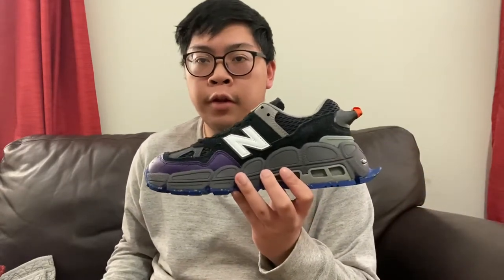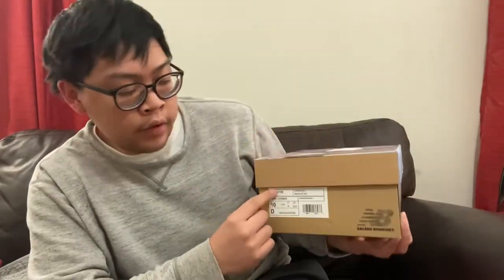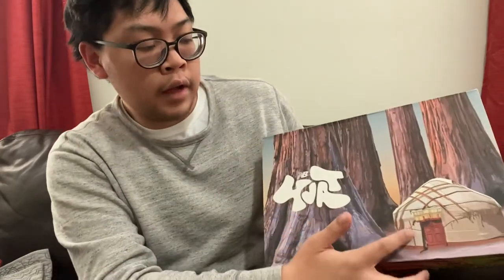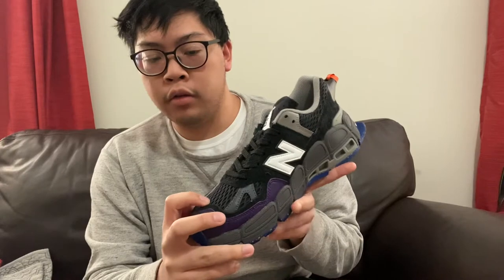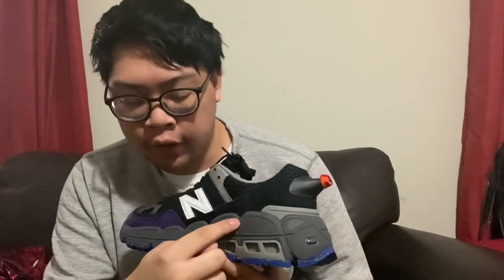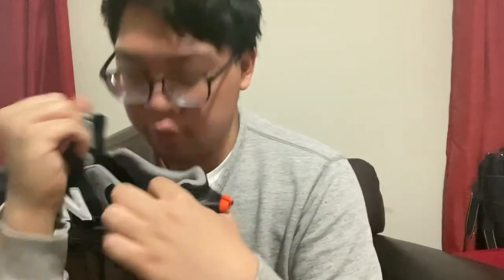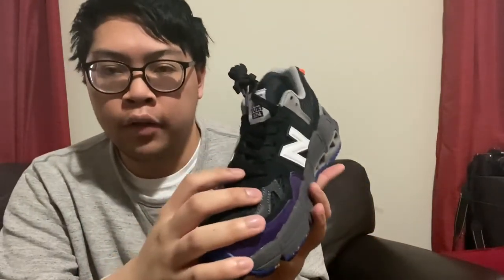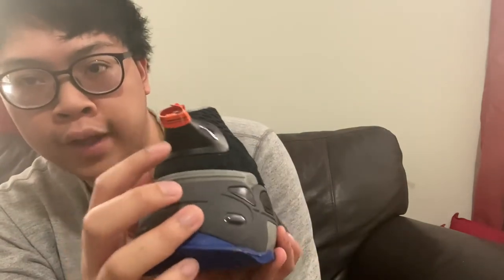Salehe Bembury X New Balance 574 Yurt ‘Universal Communication Black Review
This video I show you full review Salehe Bembury x new balance 574 yurt sneakers in the black and purple colorway.

Time Stamp
Topic  the video-0:05
Talk About Colorway -0:15
Sneaker Note OF Shoes-0:23
 Inside Of Box  -0:24
Talk About Box -0:30
Talk About Mesh And Suede-1:14
Side Of Sneakers-1:30
Tongue Of Sneakers-1:49
Inside Of The Snekaer-2:06
The Aglet And Laces 2:30
 Back Of Sneakers And Whistle-2:51
Question Of The Video-3:09
End Of The Video-3:15